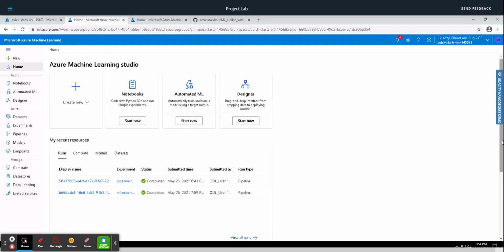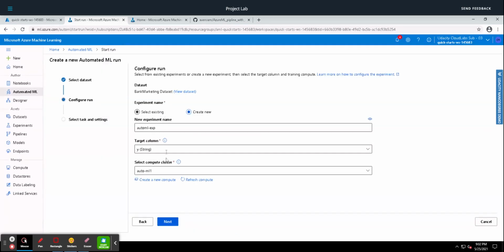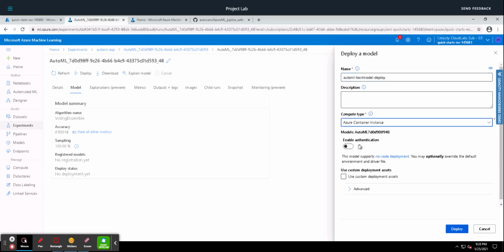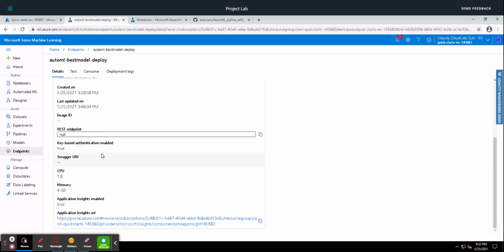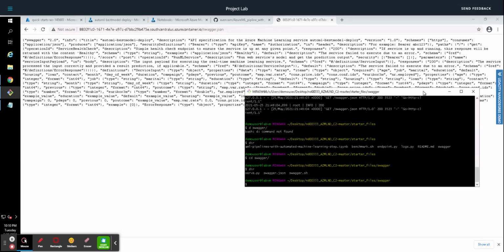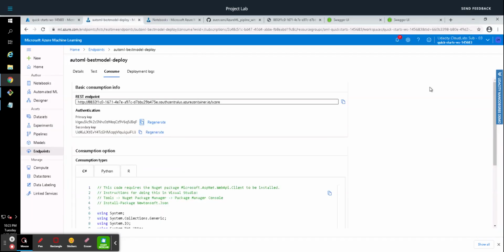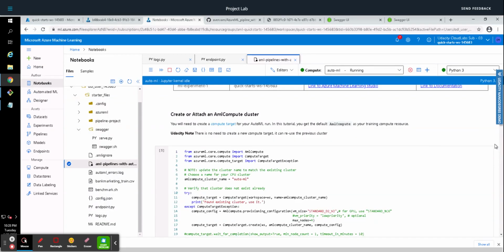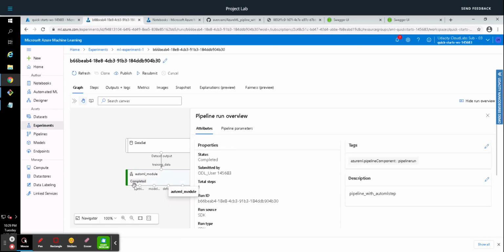Operationalizing Machine Learning using AzureML